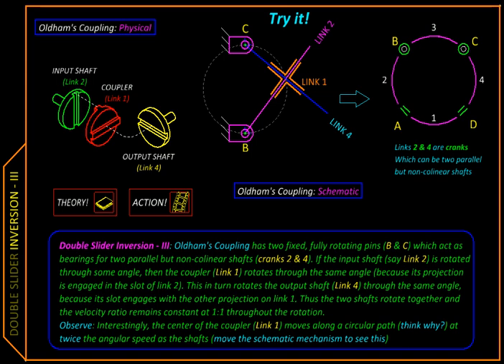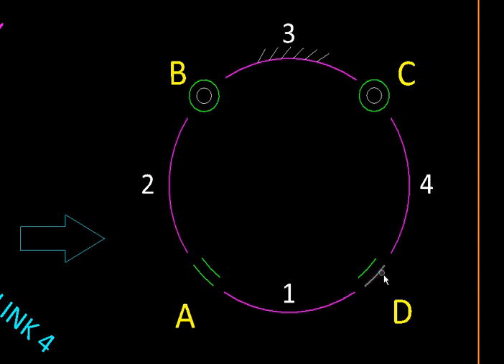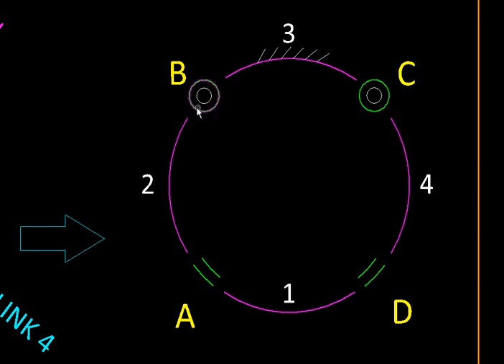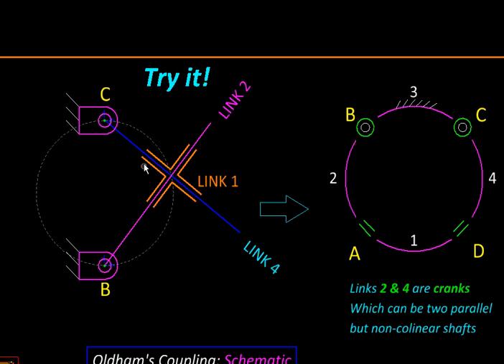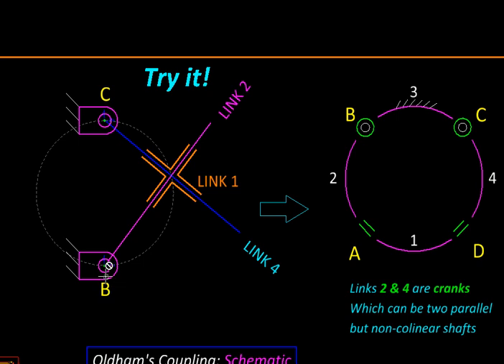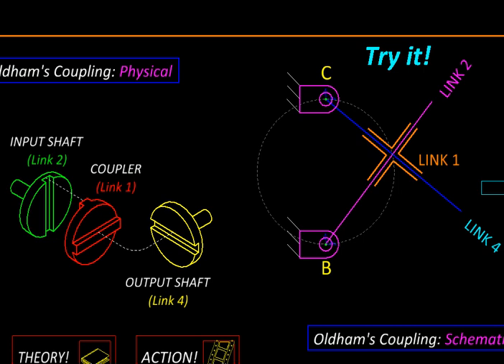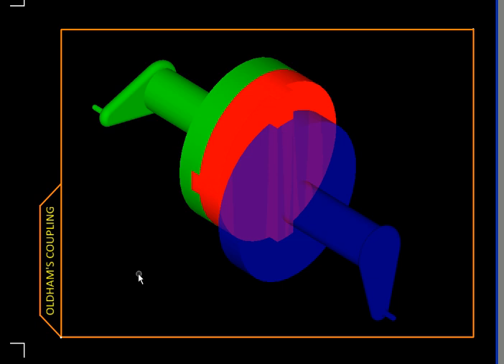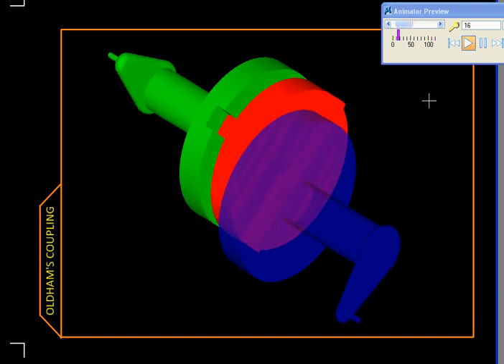Kinematics Ch01L Oldhams Coupling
In this video third inversion of the double slider mechanism is derived and its motion is described using schematic notation. It is then mapped into a physical form -- the Oldham's coupling. Construction of physical parts is explained and finally its animated in 3D.
0:19 Derivation and motion explanation using schematic notation

1:58 Mapping into physical form
2:25 Drag to observe the motion
2:50 Application for motion transfer
3:22 Oldham's coupling - construction
4:15 ANIMATION -- Oldham's coupling